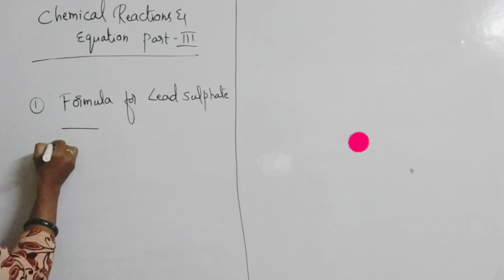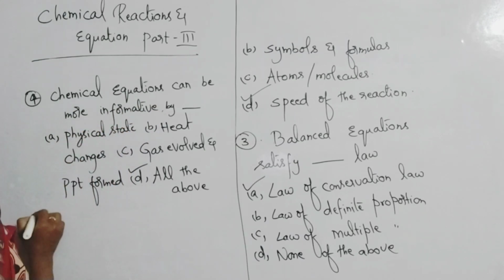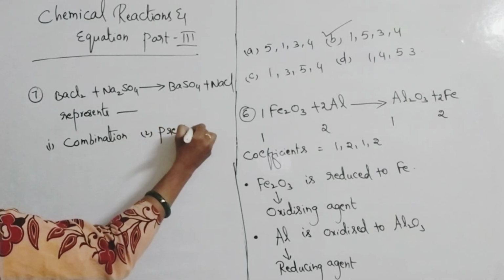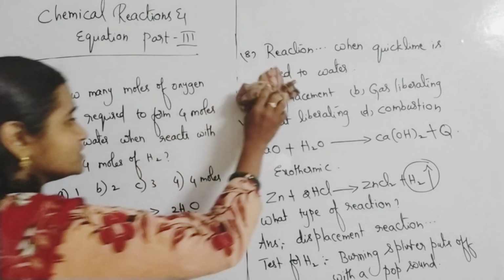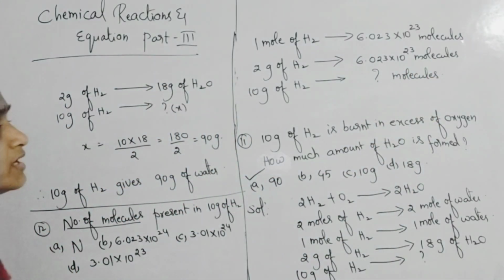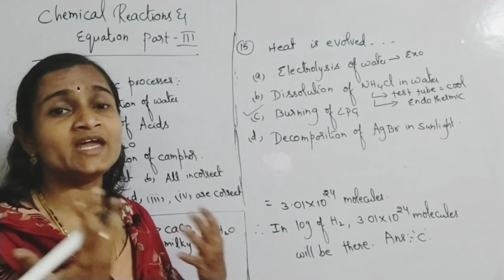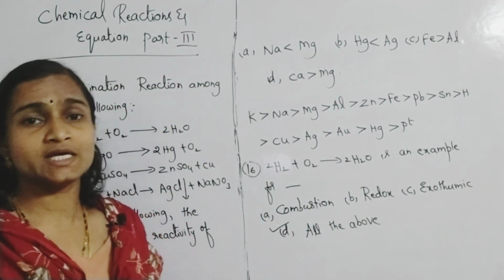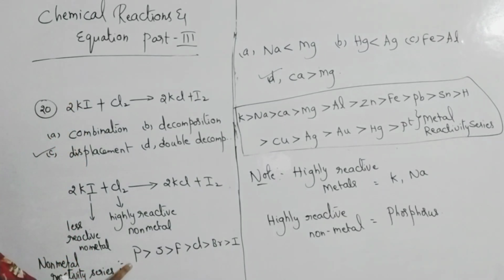21 Days Free-IIIT-2022 Coaching || Day3|| Chemical Reactions and Equations || Must Watch Video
21 Days Free Basara IIIT Coaching For TS and AP

( 85% seats for TS and 15% seats for AP)

★ From 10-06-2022 onwards, Free classes are going to be conducted.

★Daily 3 videos (Maths-Physics-Chemistry)

★ Daily at 5pm - Physics Video

★ Daily at 6pm - Chemistry Video

★ Daily at 7pm - Maths Video

★  After Classes, Next day Grand tests on yesterday topics

★ Next Day State Ranks will be given for students who will get full marks in tests

How to join in Telegram app

👉🏿First download telegram app
👉🏿 Then after click on below link

Click on below link for joining in the group

Sharing is making students to get seat in Basara IIIT